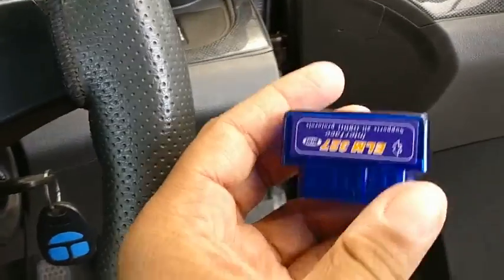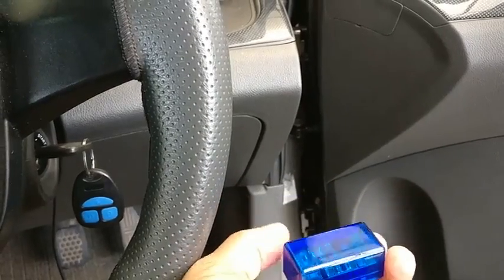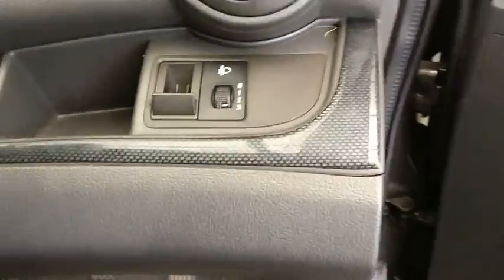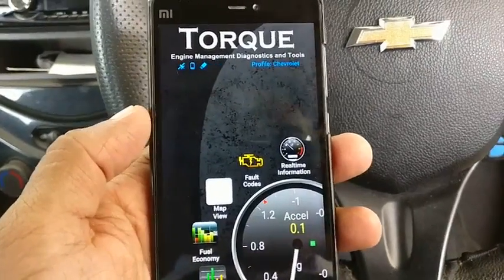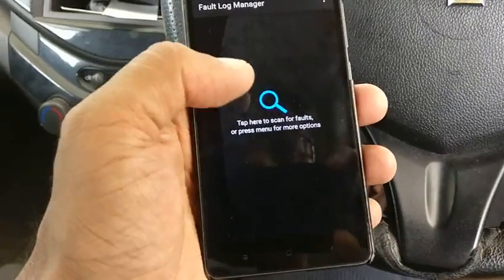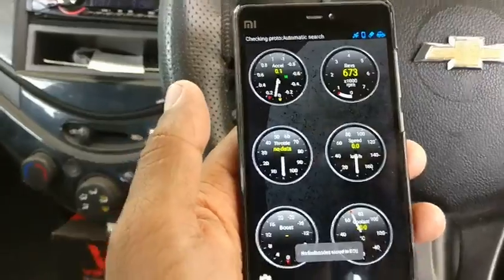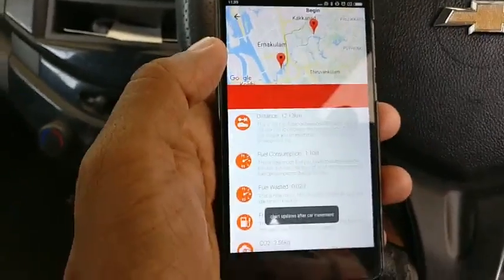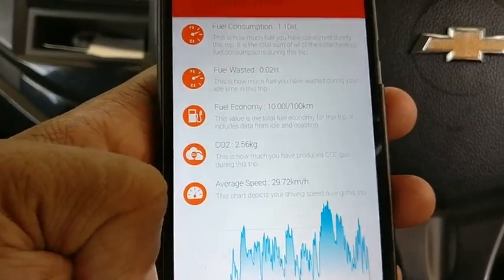Connecting On Board Diagnostics(OBD) to your Chevrolet Beat